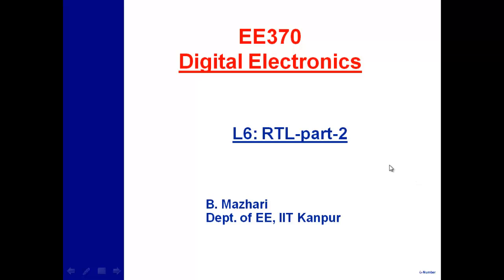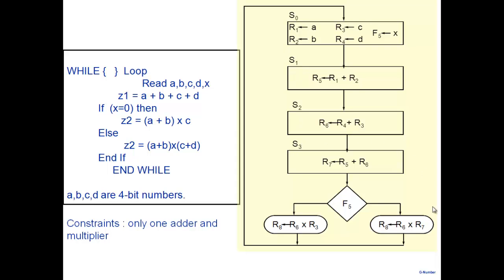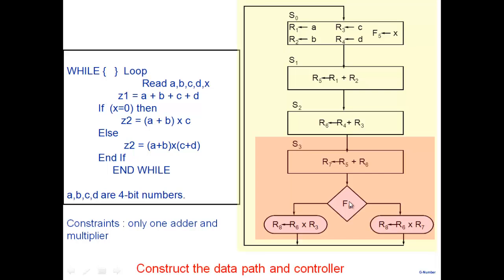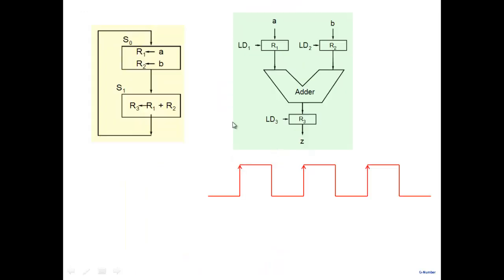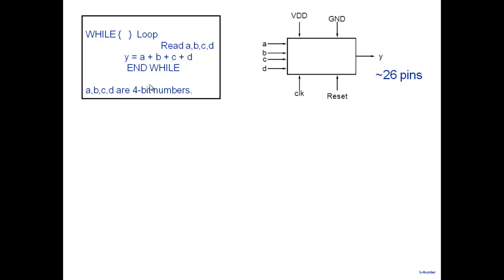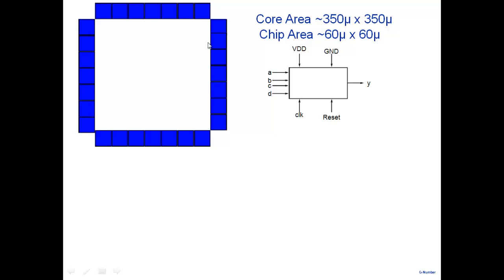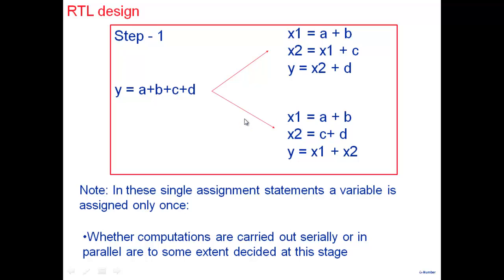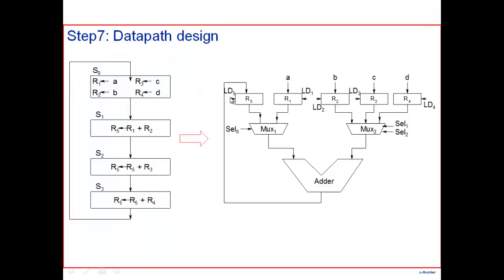Register Transfer Level (RTL) design part-2 (EE370 digital IC design L6)